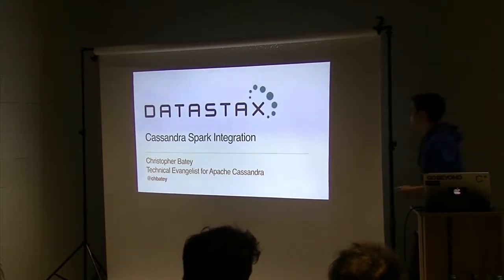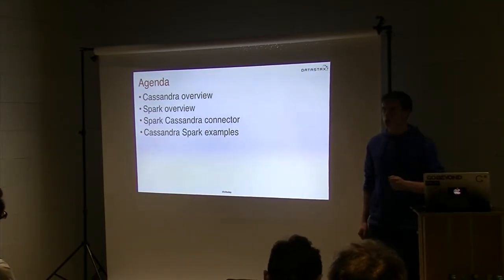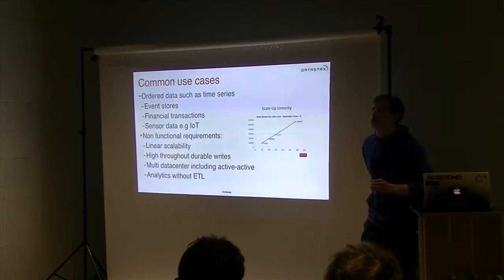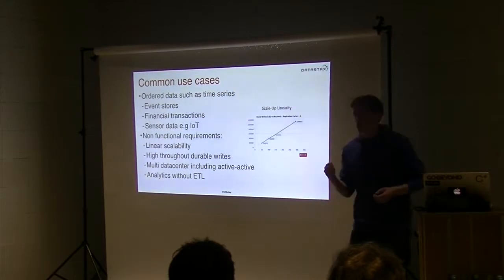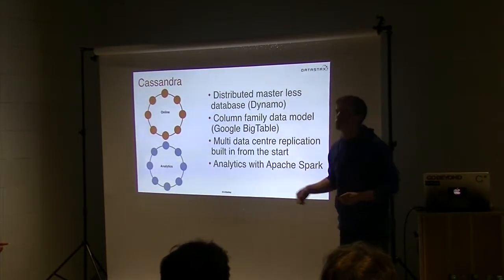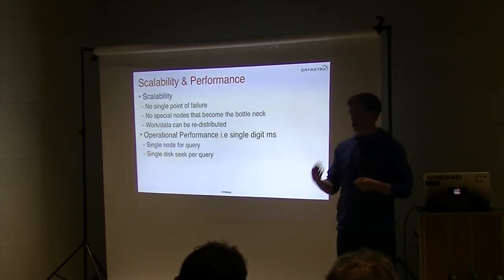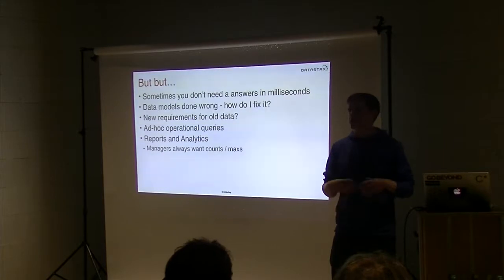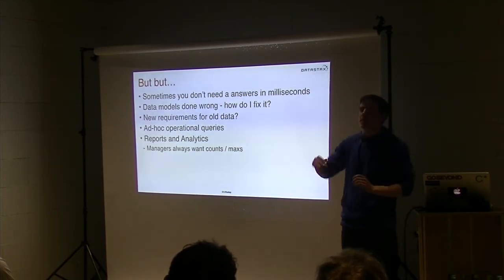Getting started with Apache Spark + Apache Cassandra Part 1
How many people logged into my website four weeks ago? What's the average temperature on Wednesdays? Cassandra is not designed to handle these types of queries, you model your data for your online operational queries so ad-hoc querying and aggregation does not work.

That's where Apache Spark + the OS Cassandra Spark connector come in! Spark does the distributed computation, Cassandra handles the data distribution. The connector allows you to map Cassandra tables to Spark RDDs, meaning you can achieve ad-hoc querying/aggregation.

In this video, Christopher Batley will give you an overview of how this works and show some examples. There are three parts to it. Have fun watching!